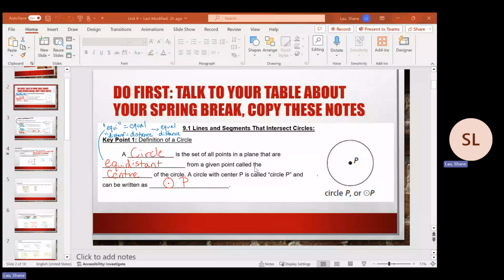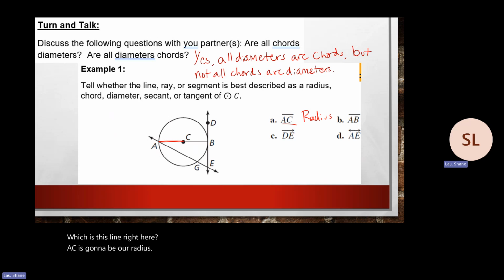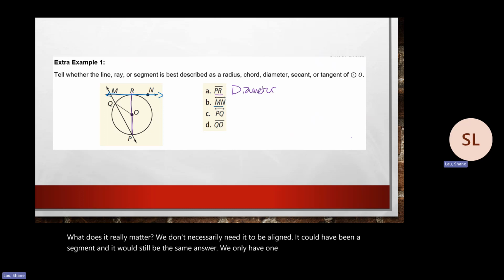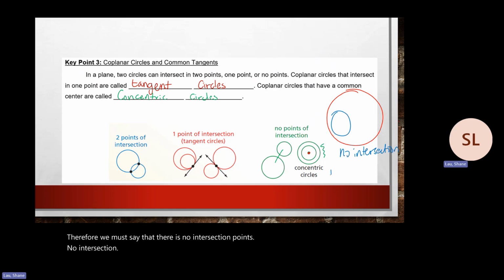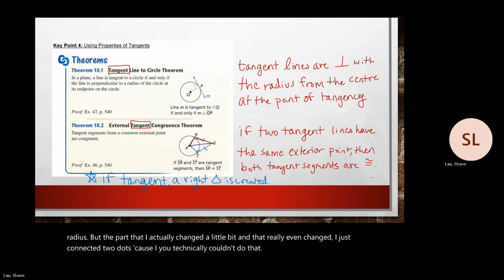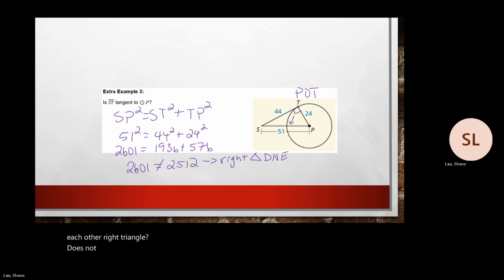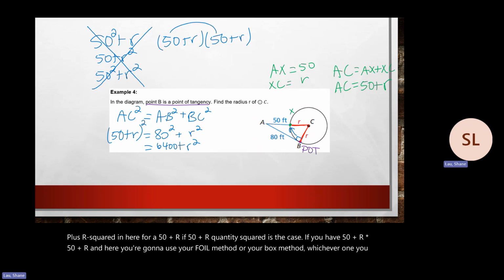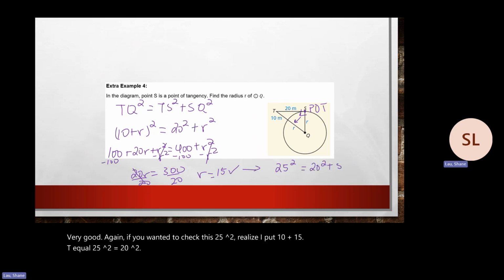Lines and Segments That Intersect Circles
Unit 9, Section 1: Lines and Segments That Intersect Circles

-Mr. Lau